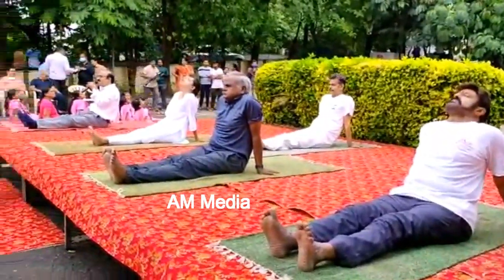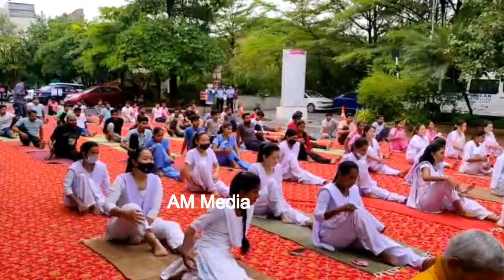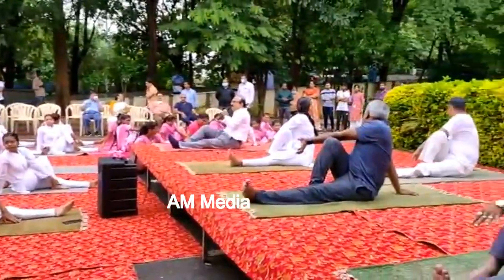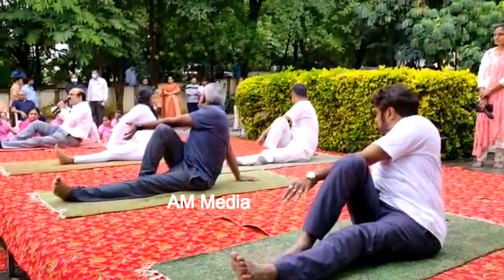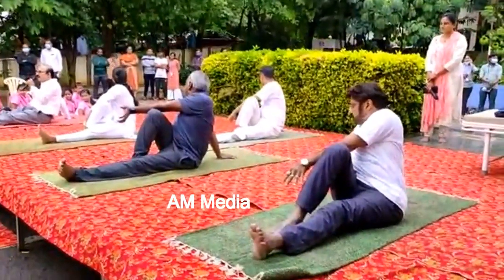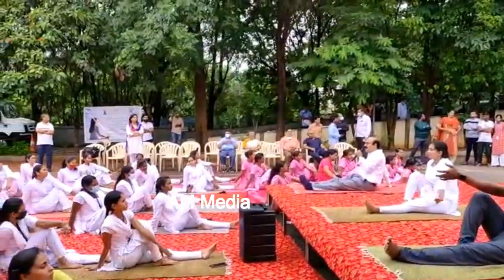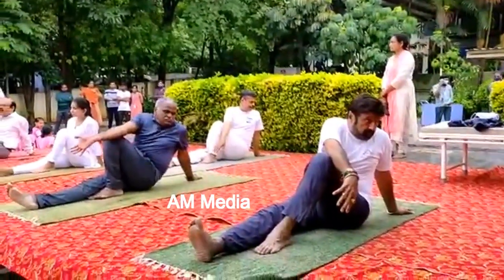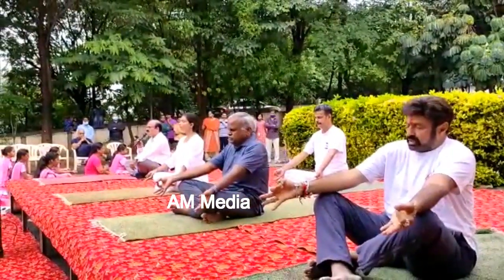బాలయ్య మాస్ : Nandamuri Balakrishna Yoga Video | International Yoga 2022 | Am Media